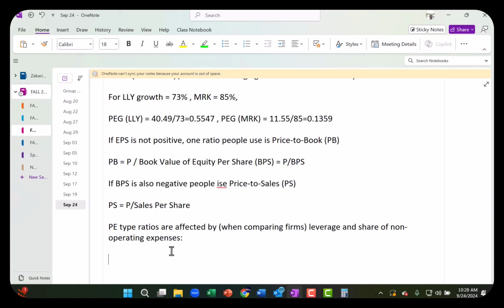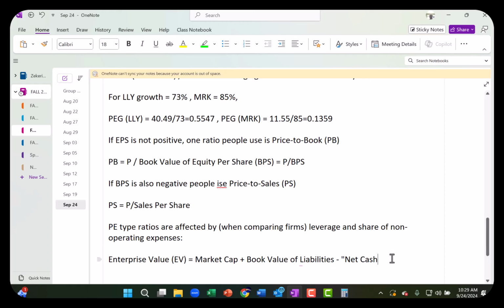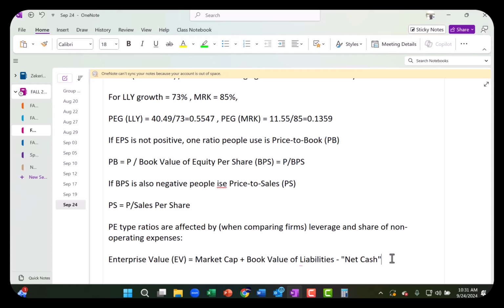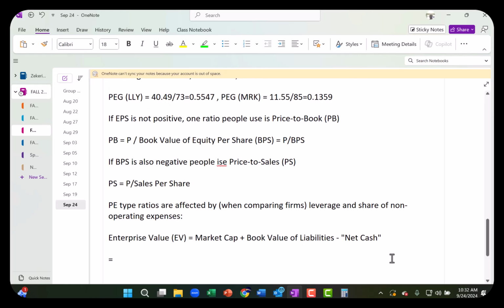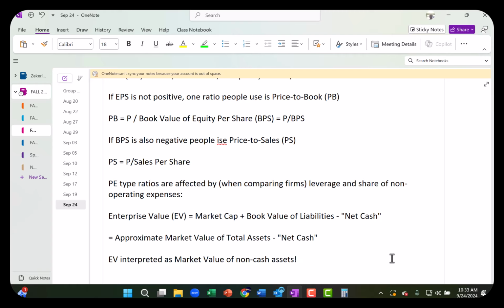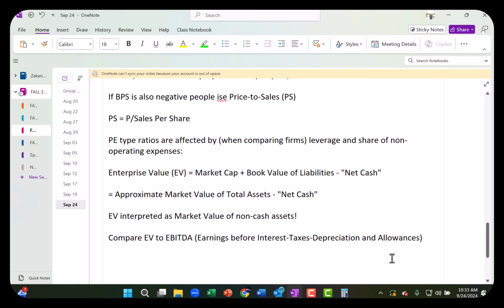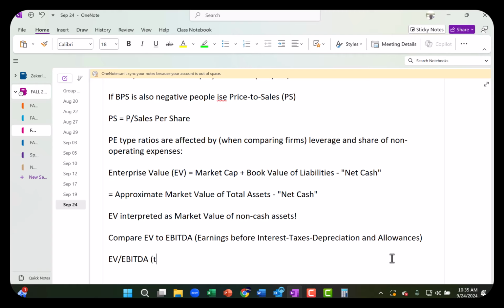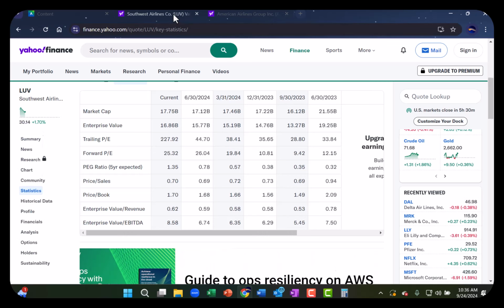FALL 2024 BUS 302 TR 0930 Sep 24 Part 6 of 6